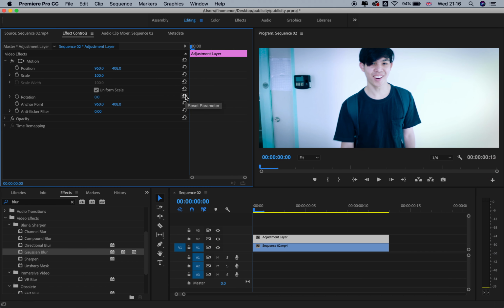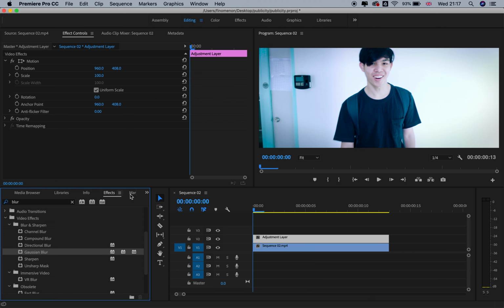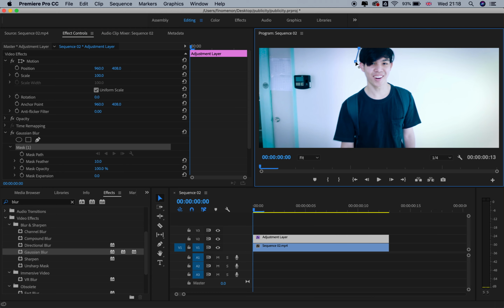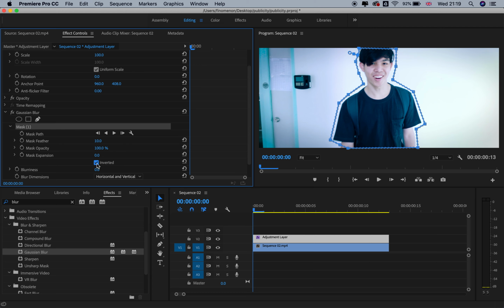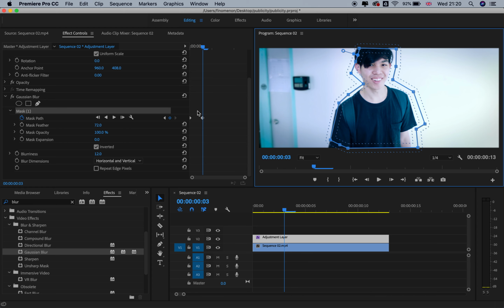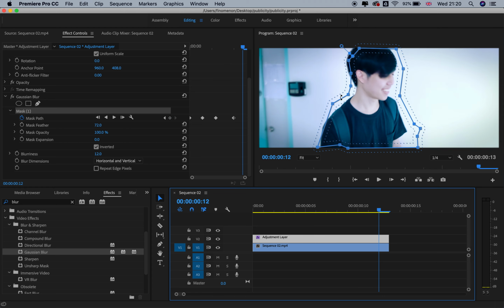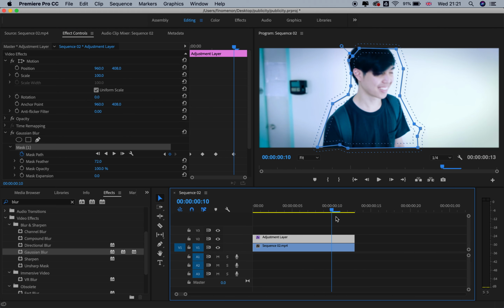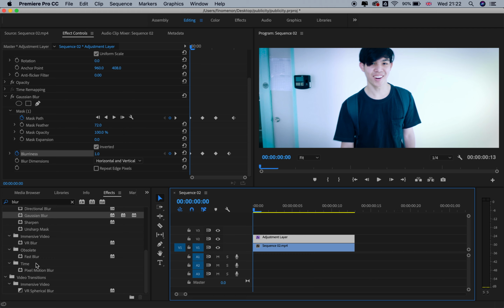Adobe Premier Part 4 - shallow depth of field